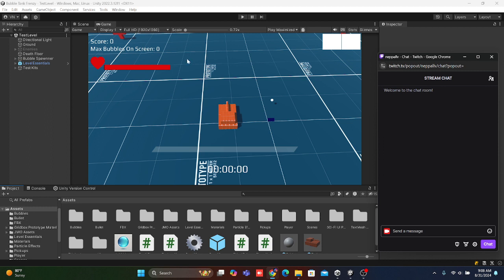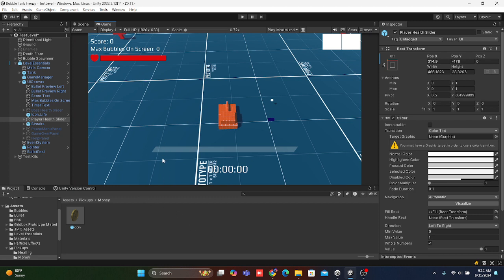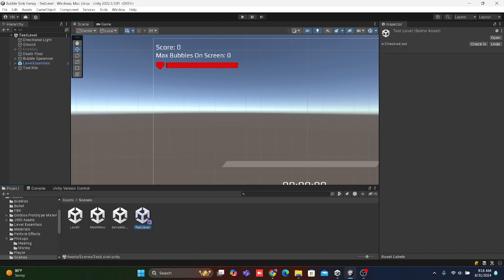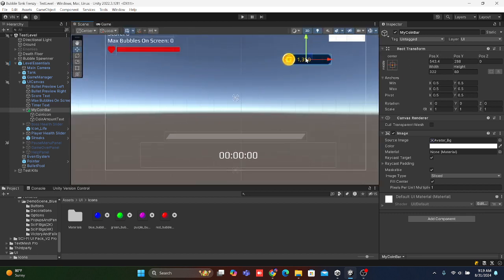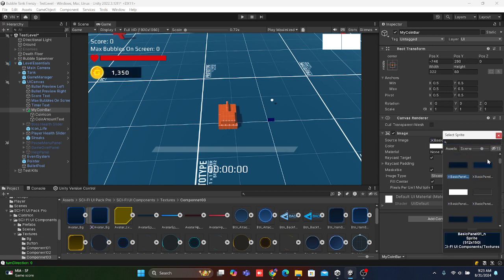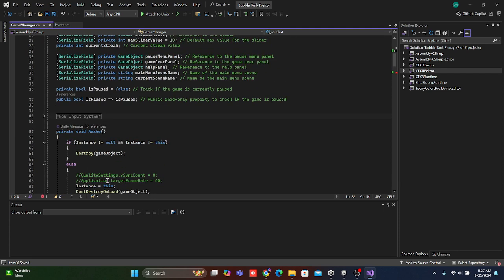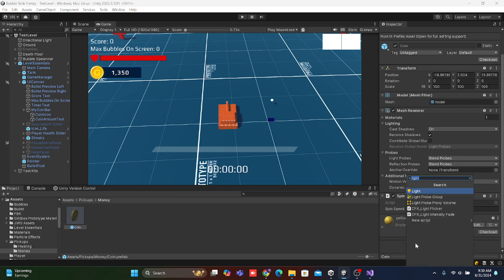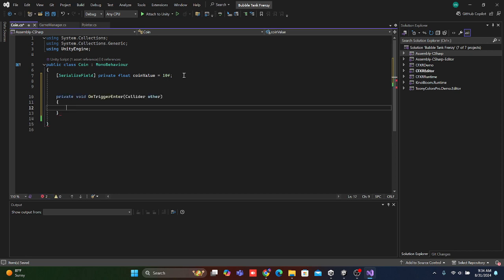Why Bubble Tank Frenzy NEEDS a Currency System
Welcome back to another episode of my game development journey! In this video, I dive into the creation of the currency system for my game, Bubble Tank Frenzy. Watch as I break down the design process, tackle coding challenges, and share insights on how to balance in-game economies. Whether you're a fellow game developer or just curious about the behind-the-scenes work, there's something here for everyone.